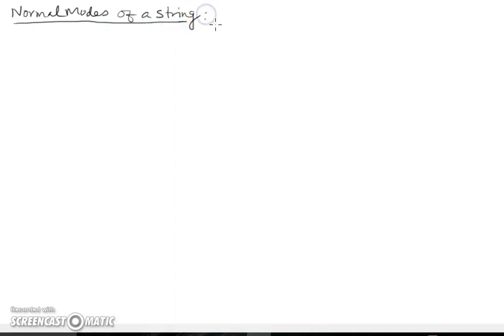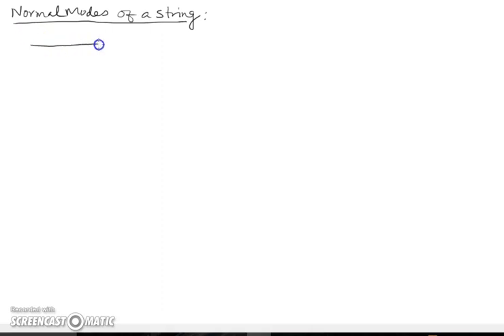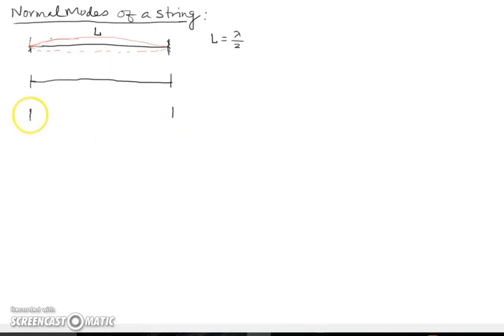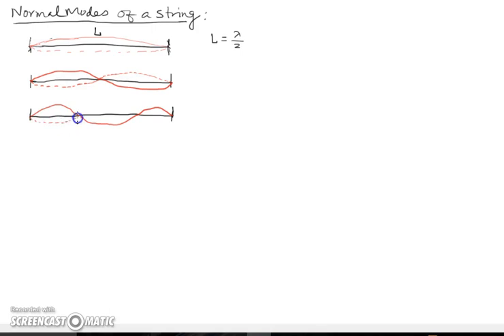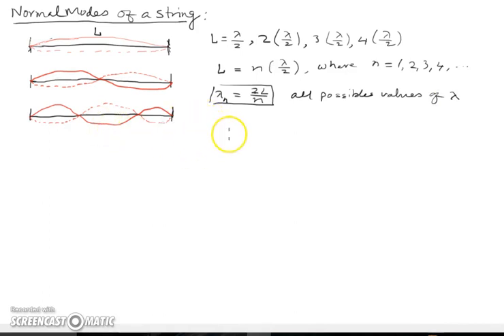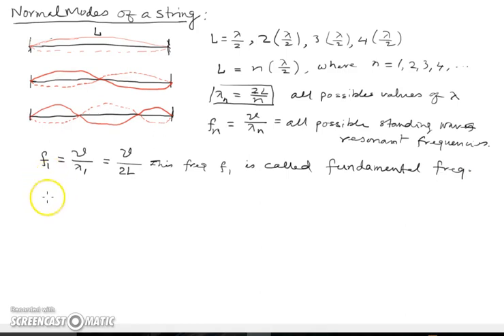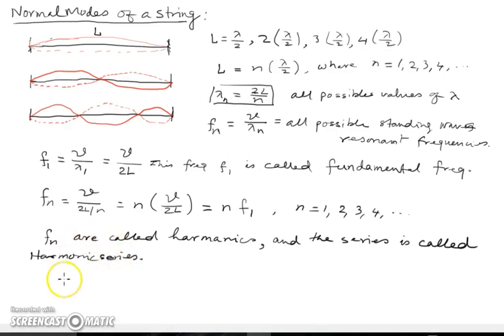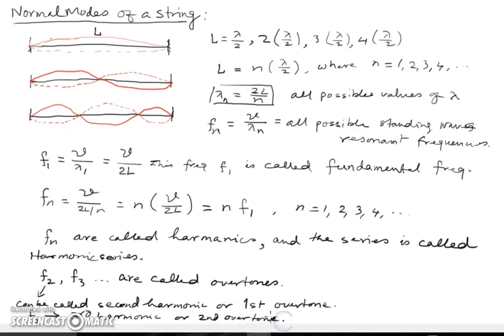9 Normal modes of a string